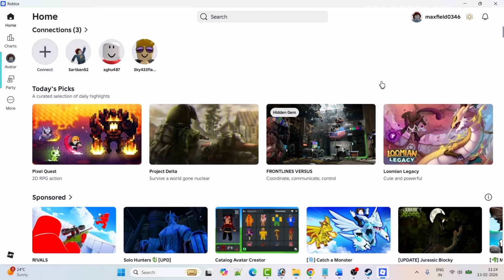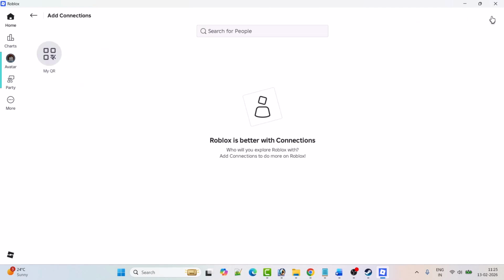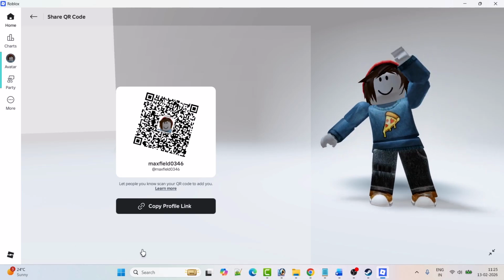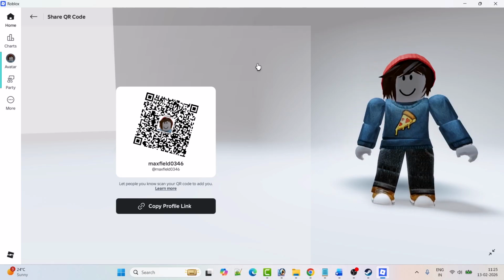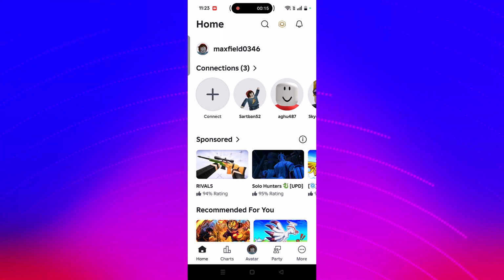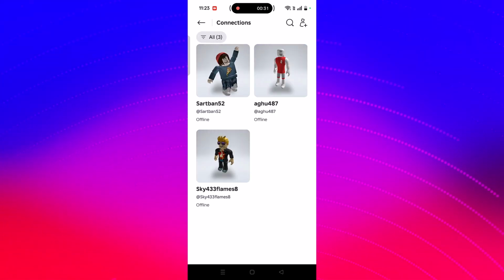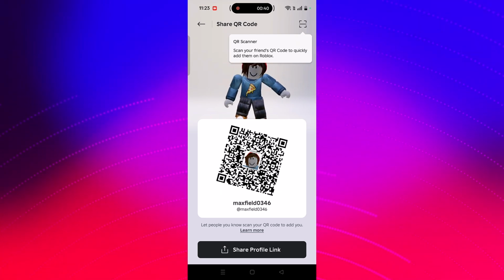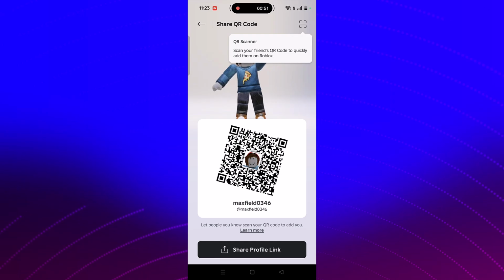How to Add Trusted Connections In Roblox (2026)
In This Video Guide, You Will Learn How to Add Trusted Connections In Roblox (2026). How to Get Trusted Connections on Roblox.

I Hope steps mentioned in the video would help you to Add Trusted Connections In Roblox (2026) or How to Get Trusted Connections on Roblox.